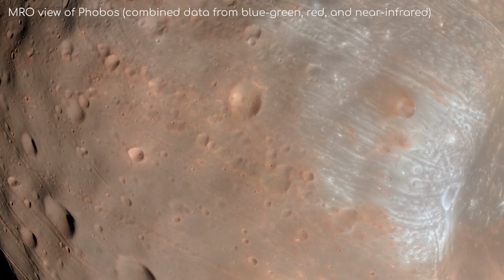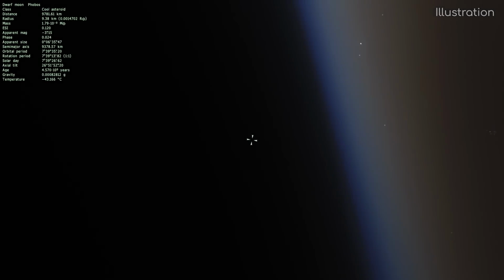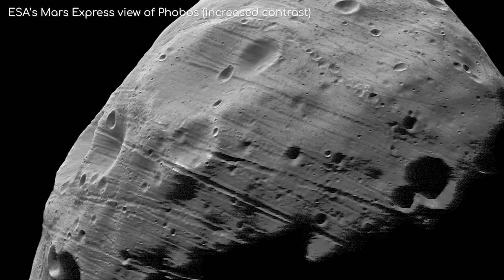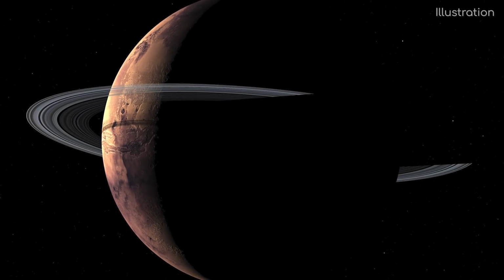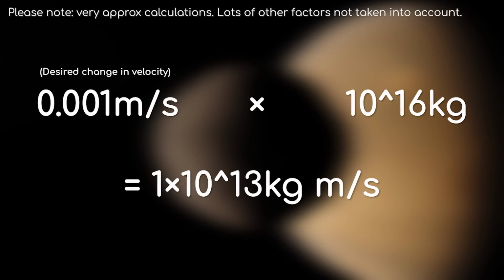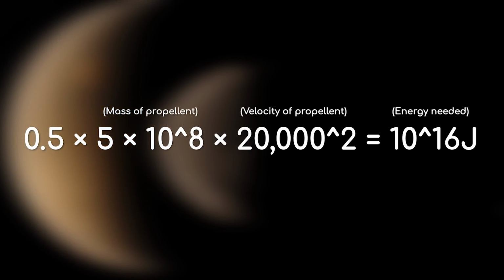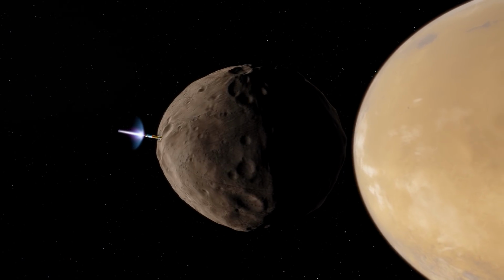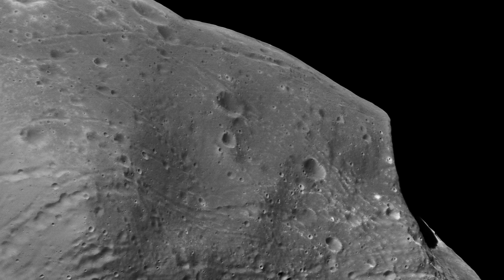Would Saving Phobos Be Easier Than We Think?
In 20-40 million years, Phobos will crash into Mars. What would we need to do to stop this from happening?

Image Credits: NASA/ESA/Space Engine